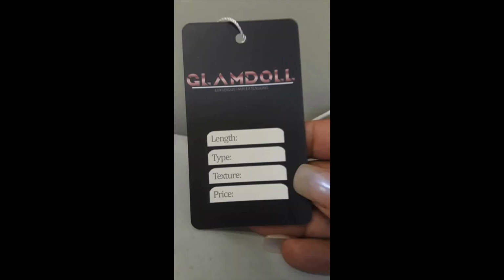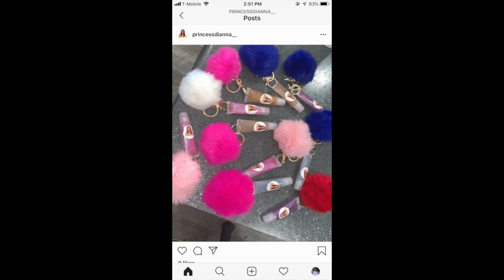HOW TO START A LIP GLOSS COMPANY!|BEGINNER FRIENDLY!! | Jamequa Stephens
Hey Diamonds!💎

Ready to start your own lip gloss business? In this beginner-friendly video, I’ll share everything you need to know to get started, from sourcing materials to creating your product and building your brand. Perfect for aspiring entrepreneurs looking to turn their passion into profit!